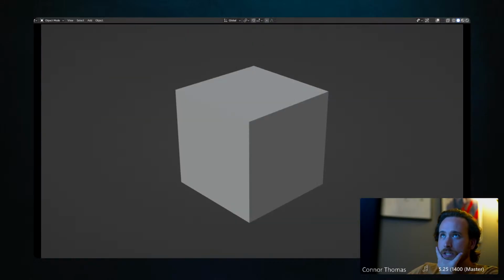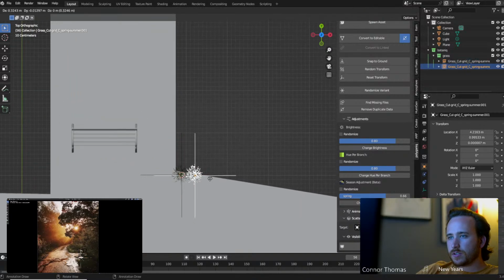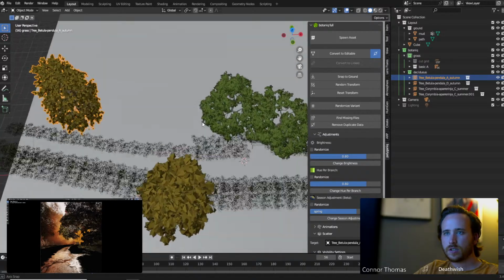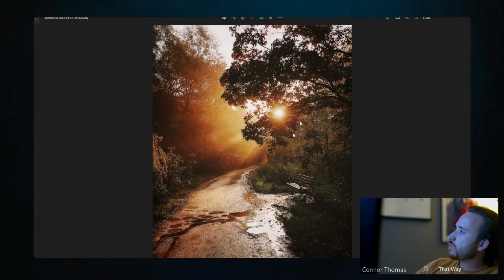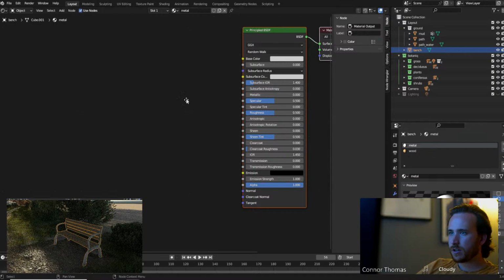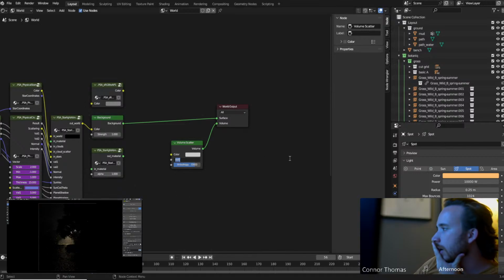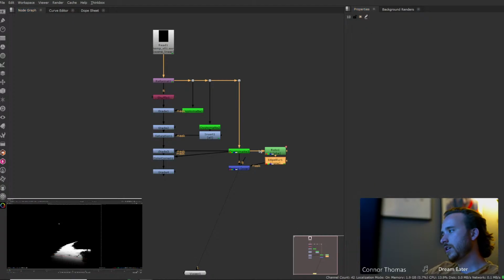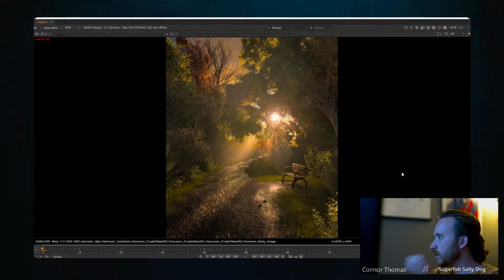3D Modeling an Image in Blender - pt. 1 | Park Walkway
Hello everyone! Welcome back this week to our 3D model stream. I'm excited jump into a new scene. This week we will be modeling a picture taken of a Park Walkway in the sunset. Make sure to join on September 1st at 5:30pm.